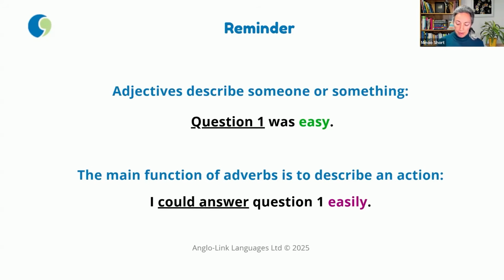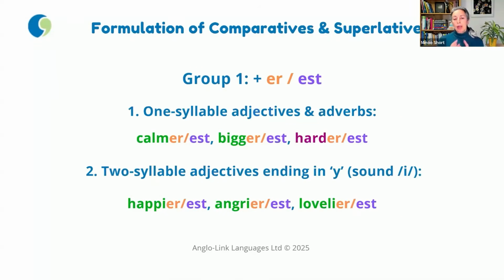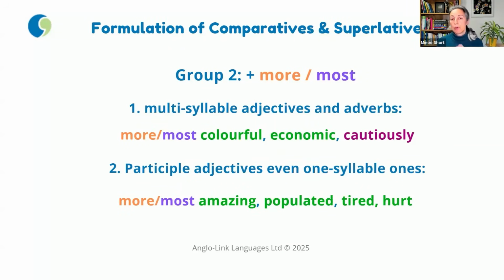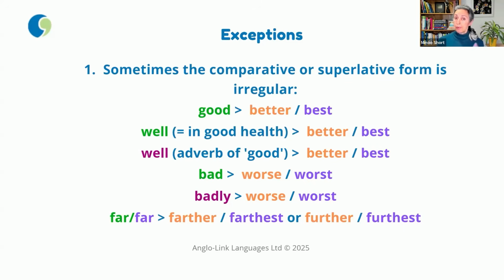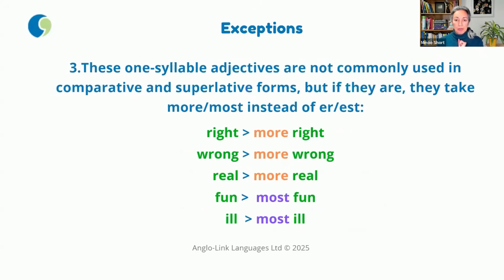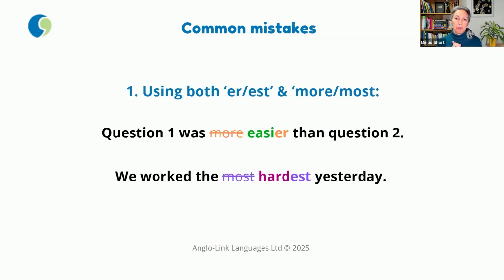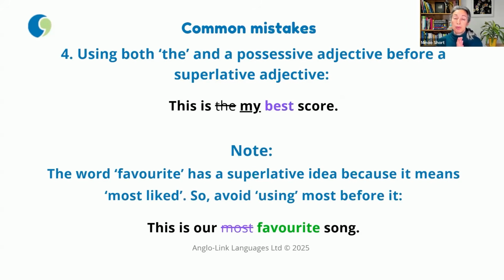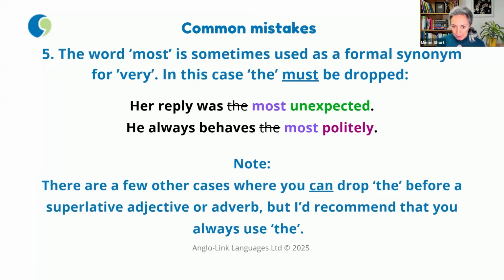ENGLISH FLUENCY FIX | Comparatives & Superlatives | B1+ English course #2/8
More happy or happier? Most well-known or best-known? Improve your fluency by reviewing the correct usage of English comparatives and superlatives, including all the exceptions and common mistakes.

🔥Start your 30‑day trial of our live and community features, including full access to Minoo’s A2–C1 course online and offline.

▶️ CHAPTERS
00:00 Introduction
00:20 Difference between an adjective and an adverb
00:47 Comparative adjectives and adverbs
01:24 Superlative adjectives and adverbs
01:54 Formulation rules: er & est
03:14  Formulation rules: more & most
04:37 Exception #1: Irregular forms
05:38 Exception #2: Either form
06:27 Exception #3: Uncommon ones
07:07 Note: Difference between 'fun' & 'funny'
08.07 Common mistake #1: Using both 'er' and 'more
08.40 Common mistake #2:  Using 'more' instead of 'most'
09.02 Common mistake #3: Using 'that' or 'as' instead of 'than'
09.40 Common mistake #4: Using both 'the' and 'my'
10.22 Common mistake #5: 'most' meaning 'very'

INTERMEDIATE ESSENTIALS FOR FLUENCY | 8-week refresher English course | Level B1+

👩‍🏫 ABOUT
My passion is to help each and every one of you become a confident and fluent speaker of English by sharing my experience, not just as an English teacher, but also as a life-time learner of English and a confidence coach.
I look forward to welcoming you to our amazing global community!